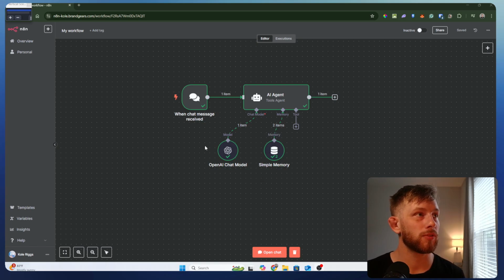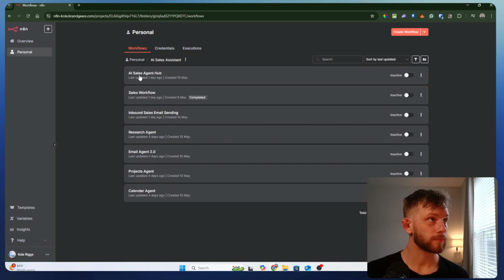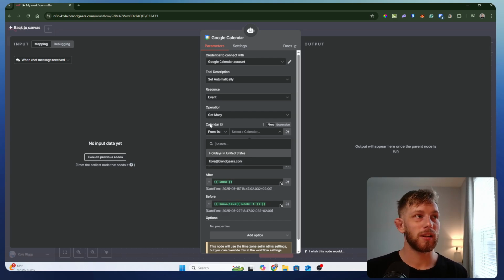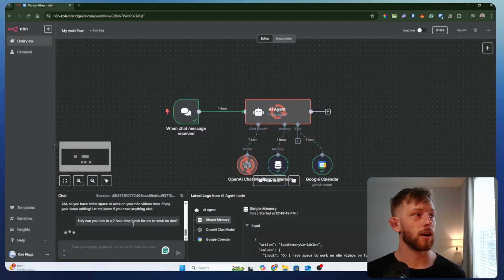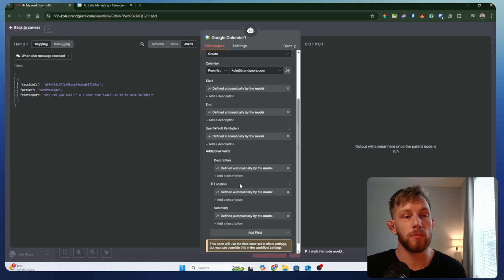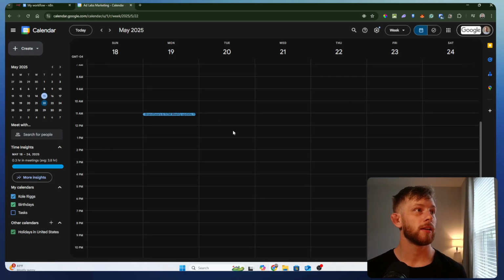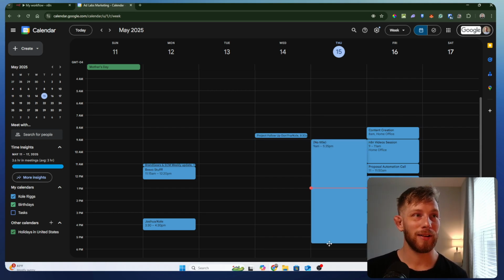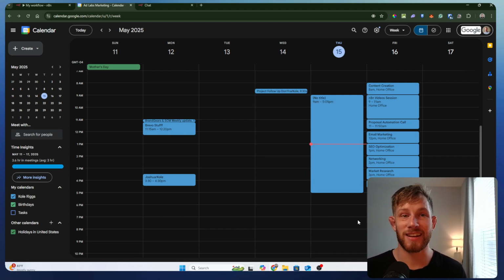n8n Beginner Course: Integrating your calendar to find and schedule events